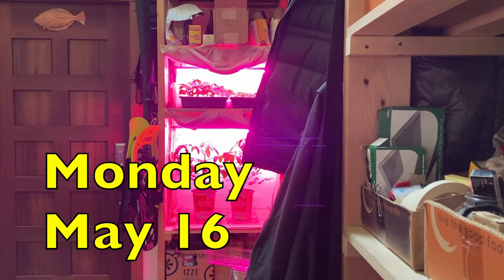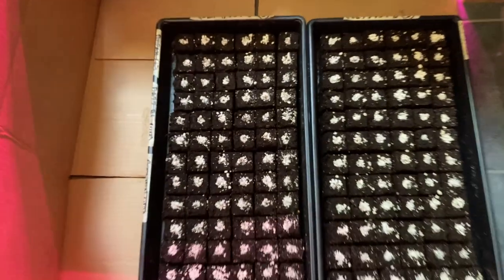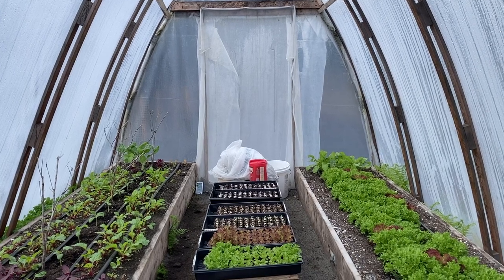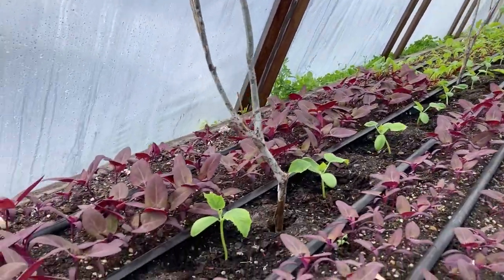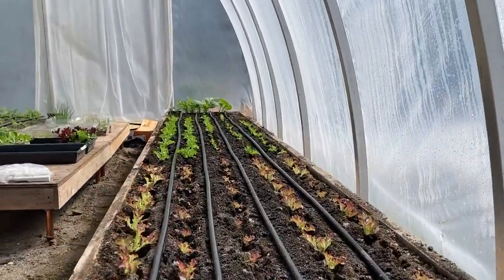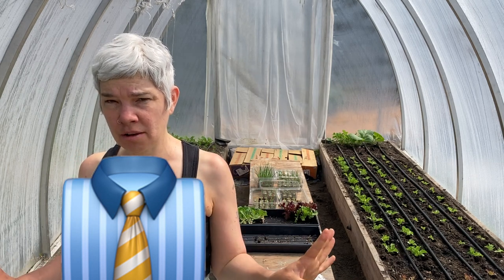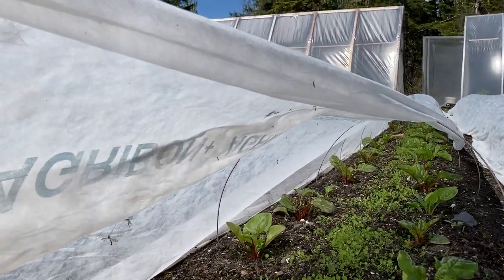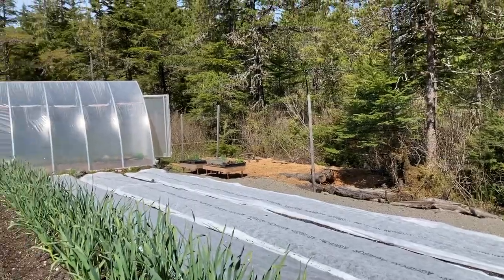Crane Fly Larvae & Lettuce Season Save + Basil in the Greenhouse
This video is about building a new market garden in Southeast Alaska, including taking a 6th succession of germinating lettuce in soil blocks from the house out to the greenhouse tables, and later moving them and the green onion starts outside when weather warmed; harvesting the first big batch of Salanova lettuce & baby greens from the greenhouse in order to make salad mix for personal use; moving the lettuce around in that bed and clearing the center row in order to make room for the last half of the tomato and cucumber starts; harvesting a small tub of kale from the other greenhouse and pulling those kale plants to transplant (along with some extra chard starts in soil blocks) out into a newly formed bed in the new garden area, and then transplanting into that cleared greenhouse bed the 4th succession of Salanova lettuce soil blocks that were intended to go out into the garden before crane fly larvae were found there; checking on kale & lettuce beds out in the garden for crane fly larvae damage after trying cardboard collars and garlic pieces; finding small and large crane flies and other flies (perhaps root maggot fly) underneath the row cover over the kale beds in the original garden area; planting out basil starts into the greenhouse bed with the carrot seedlings, but the basil doesn't look very good and so I later cover the plants with row cover at night because temperatures are still down in the low 40s in the evening; clearing out the greenhouse walkways and cleaning up the compost bin area in order to get second-year rotted seaweed/shredded cardboard onto both greenhouse walkways before tilling to prep for planting lettuce there; and then tilling a half bed out in the garden with tentative plans to plant lettuce there as well and see if it survives any pest damage.